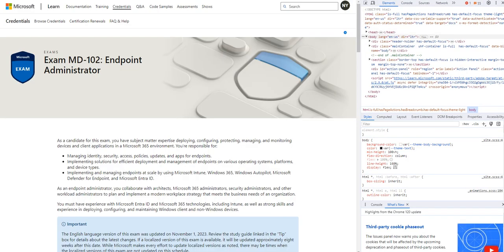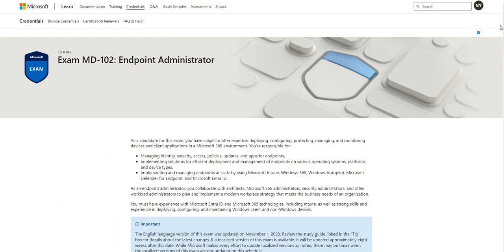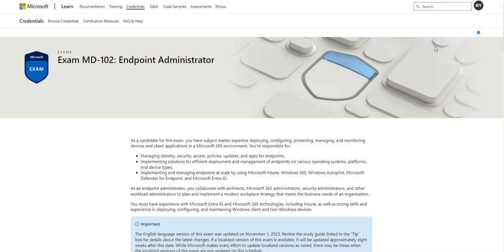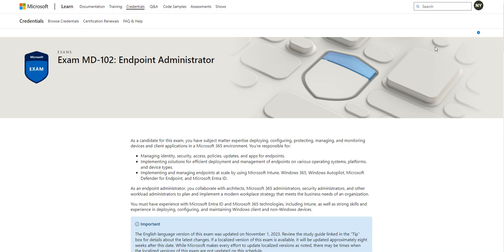MD-102 Prep Q4